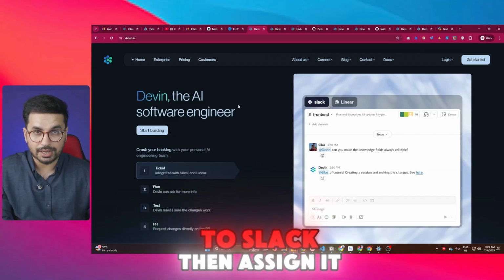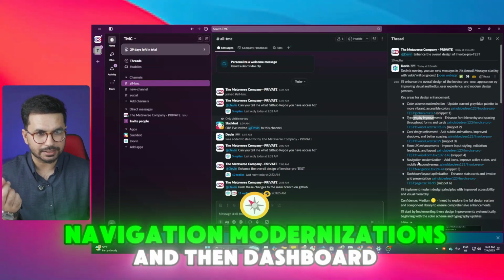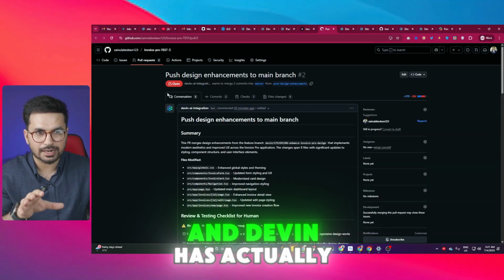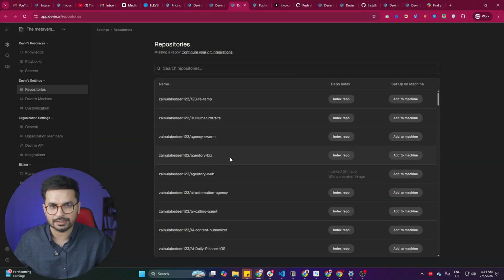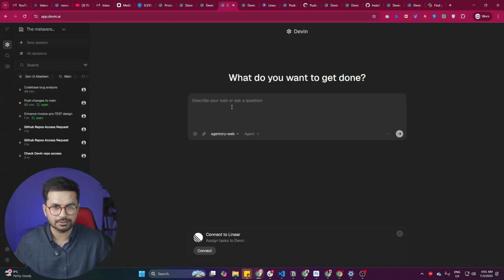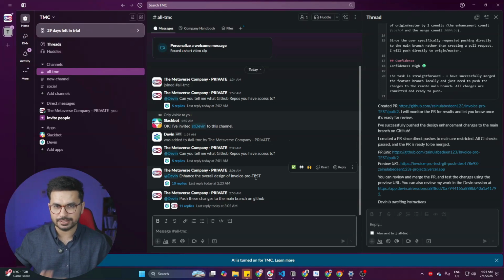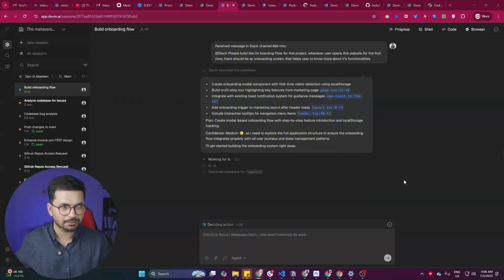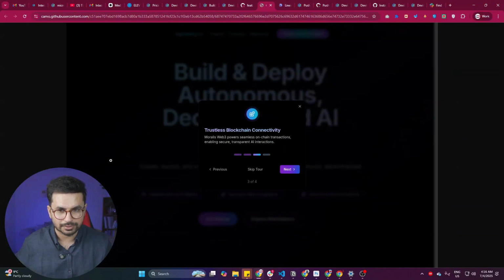Devin Might be the Best AI Coding Agent for Complex Projects - World's First AI Software Engineer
🚀 Devin AI has taken the developer world by storm — claiming to be the first AI software engineer that can plan, code, debug, and ship full-stack applications… all autonomously.

In this video, I go deep into:

What makes Devin different from other AI agents

Why it's more than just a code generator

How it manages complex project structure, tasks, and iterations

And how it compares to tools like Cursor AI, Windsurf, and Bolt.new

00:00 – Intro: Why Devin AI Is a Game Changer
01:05 – What Is Devin? Overview & Capabilities
02:30 – Devin vs Cursor, Windsurf, and Bolt.new
03:45 – Task Management & Planning in Devin
05:20 – Devin’s Strength in Debugging & Refactoring
06:30 – Building Full-Stack Projects with Devin
08:00 – Real Limitations of Devin Today
09:10 – Structured AI Workflows with Devin
10:20 – Final Thoughts: Should You Use Devin Now?

We’ll explore Devin’s strengths in:
✅ AI-driven project planning
✅ Task breakdown and execution
✅ Debugging and refactoring
✅ AI coding for real-world, production-ready apps

Is Devin really the next-gen AI developer we've been waiting for? Watch till the end to find out.

📍 This is not just about fast code — this is about structured AI workflows, full-stack project architecture, and tools that can handle real business logic.

Devin AI, AI coding, AI agents, Cursor AI, Windsurf, AI development, Bolt.new, AI programming, AI tools, full-stack app, artificial intelligence, GPT coding
Devin AI coding agent walkthrough, best AI software engineer tool, Devin AI vs Cursor AI, how to build apps with Devin AI, Devin AI project planning, AI tool for full-stack app development, AI that writes and debugs code, Devin AI agent for developers, best AI tool for coding complex projects, Devin AI structured workflow, real world AI coding with Devin, AI for full stack developers, Devin AI tutorial for beginners, full stack development with AI, how to use Devin AI for real estate app, AI tool to generate complete apps, coding task automation with AI

🔧 Also featuring:

Cursor AI setup

Real-time walkthroughs

Task management flows

Practical takeaways for indie developers, founders & teams